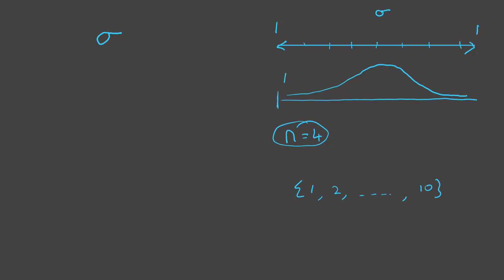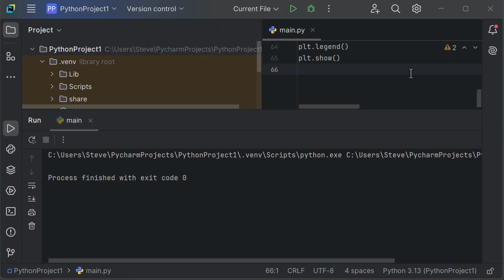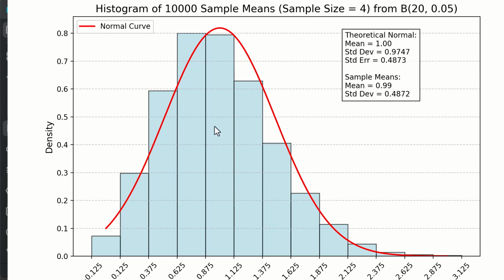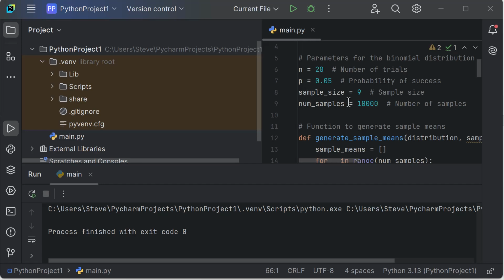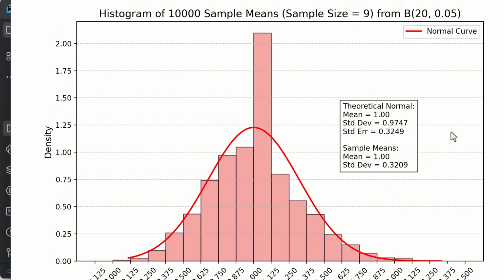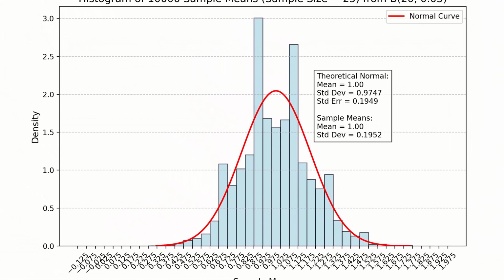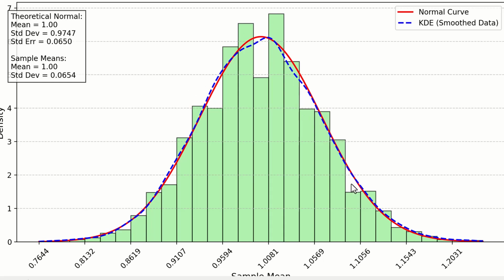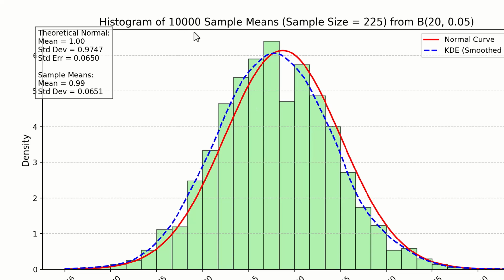Ch 12 Sampling Activity 2 Further Investigation